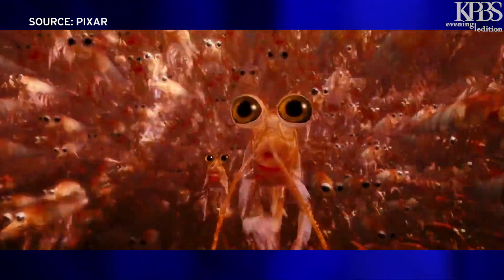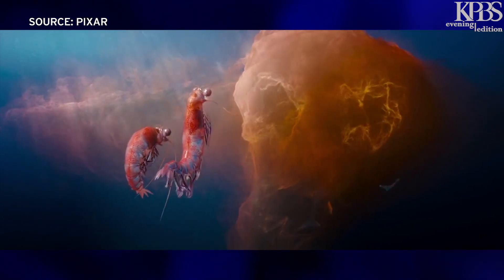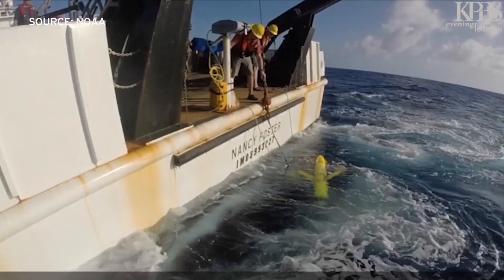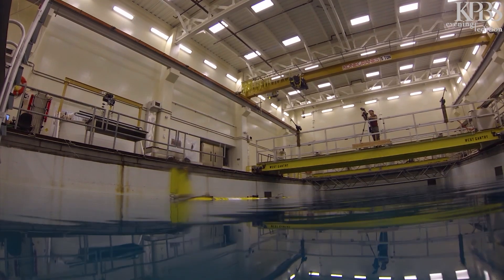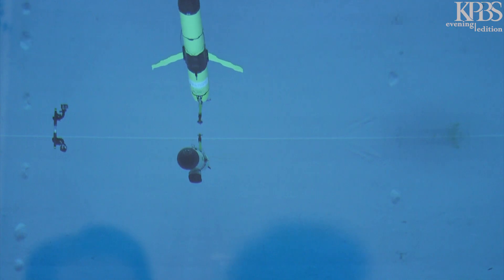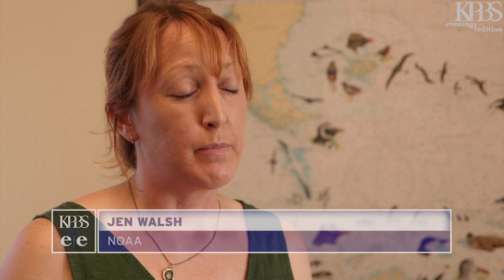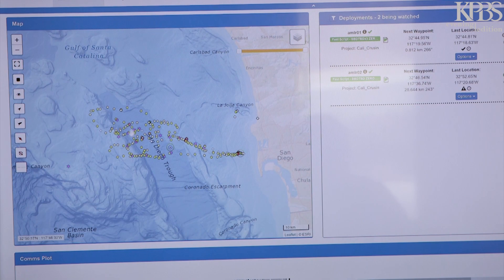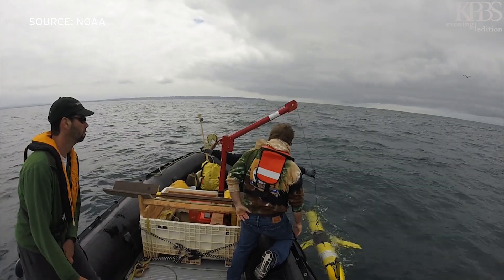San Diego NOAA Researchers Deploy Undersea Unmanned Glider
San Diego researchers are deploying new tools to study the Antarctic’s underwater food web.  NOAA scientists have tracked krill populations in the southern oceans for years, but for the first time, they plan to use autonomous drones to help with the basic research.  KPBS Reporter Erik Anderson has details.